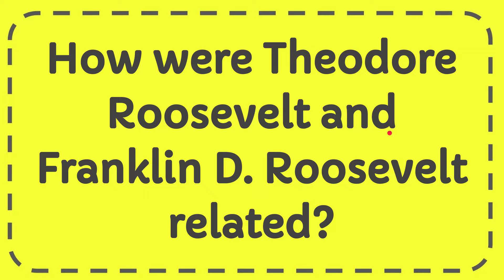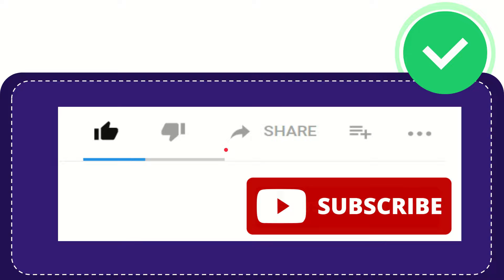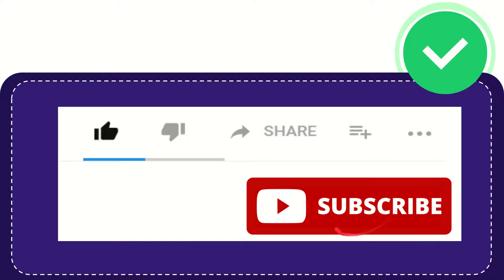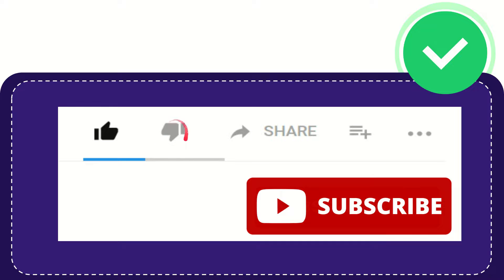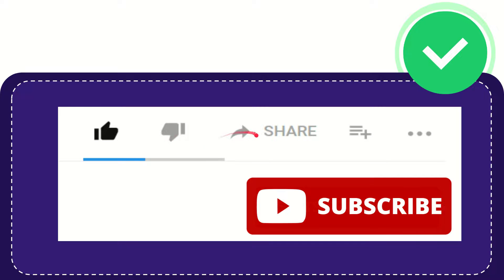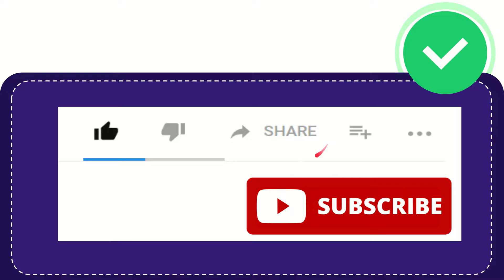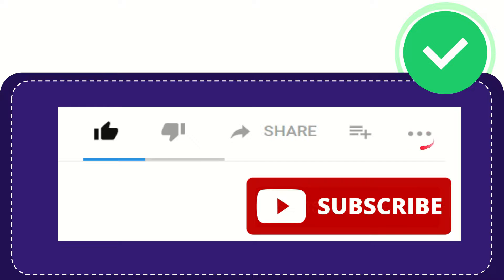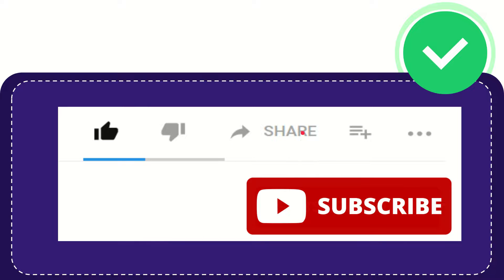How were Theodore Roosevelt and Franklin D Roosevelt related?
How were Theodore Roosevelt and Franklin D Roosevelt related? NEW VIDEO#